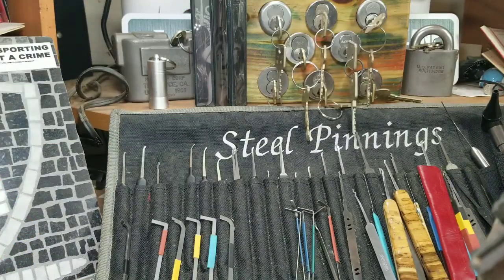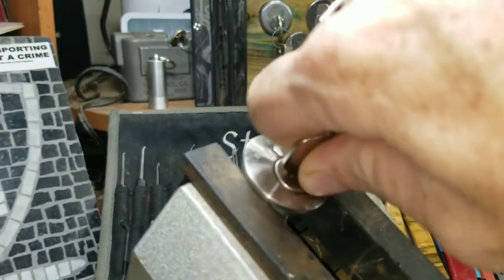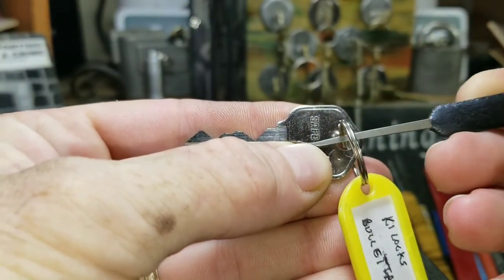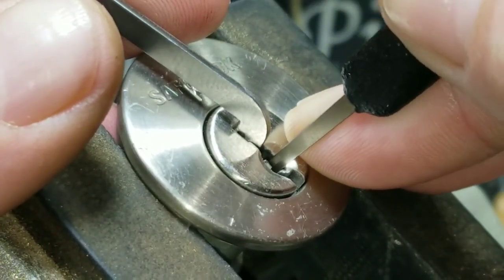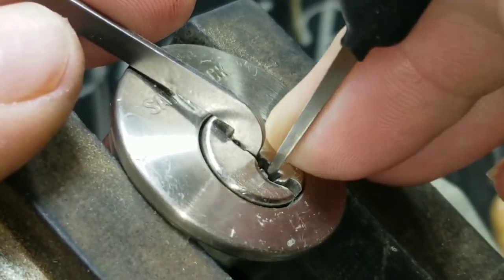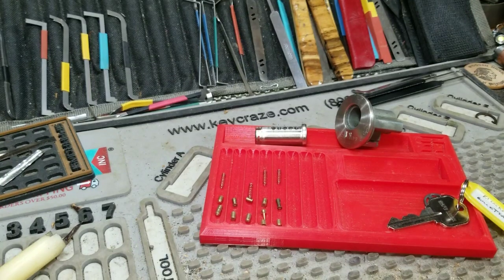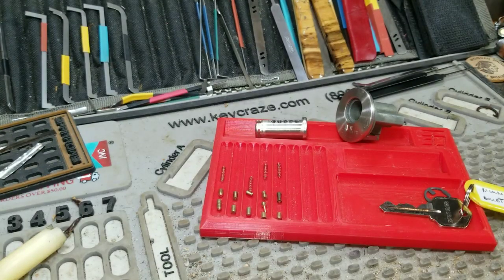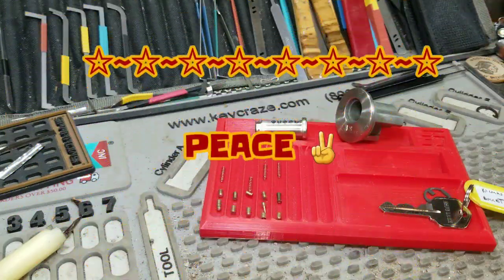🔒🔑👉(312)👈🗝🔓 ((BULLETTA)) SPP'D & GUTTED PINNED BY::: K1 LOCKS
This is a great time!!! Hands down this was a fun lock to pick. Had lots of feedback as well as no feedback.  All the play and spools to counter the game.
Just all in all a great time... with a great lock!!!